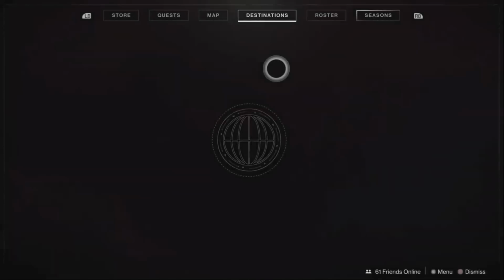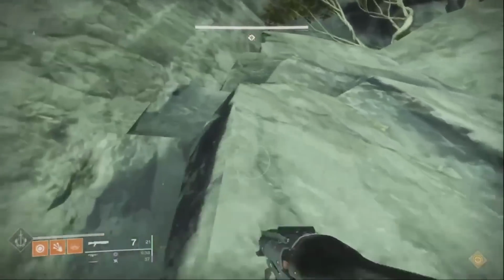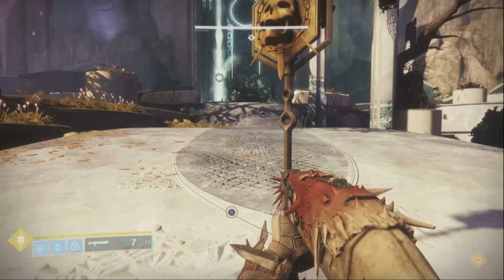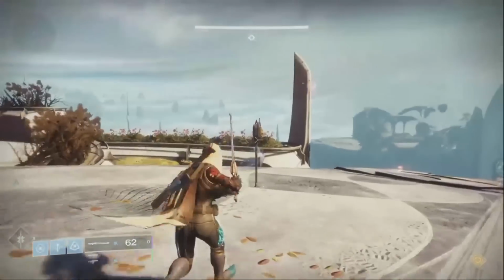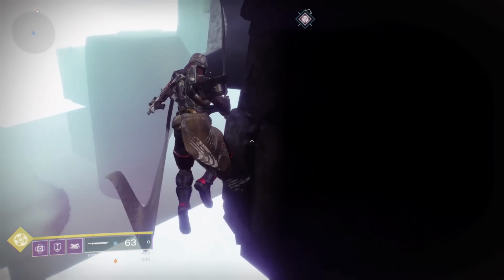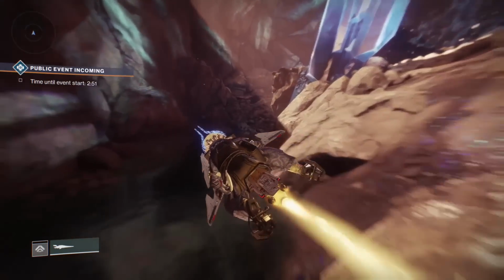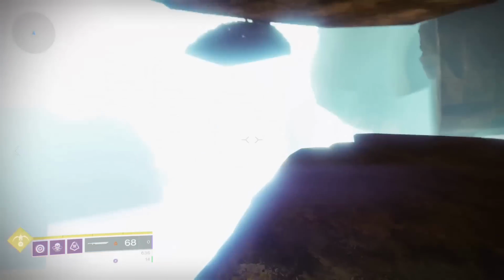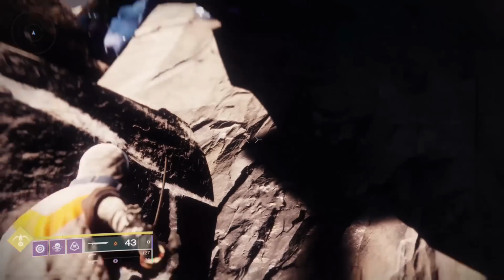Solo Loot 6 Raid Chests In Last Wish In Only One Wish Per Character + No DLC Run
This is how to get all 6 raid bonus chests on the last wish solo and without beating the raid. This also shows the old one wish method to save time and you won't have to reset any checkpoints. And at the end it also shows how you can get 3 chests without owning the forsaken dlc.
This is an old strat with a new strat so new players don't have to lfg for this legacy raid. (Also sorry no music)